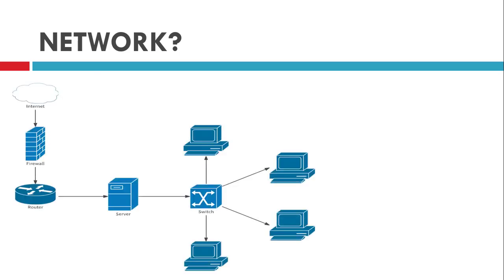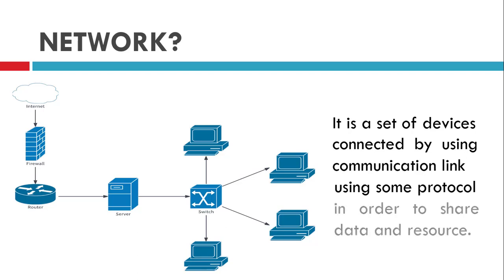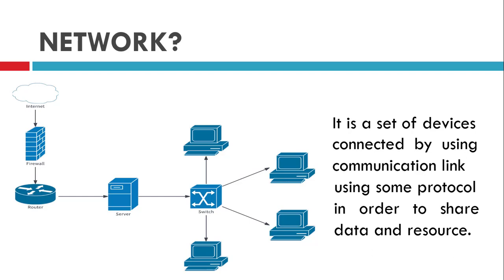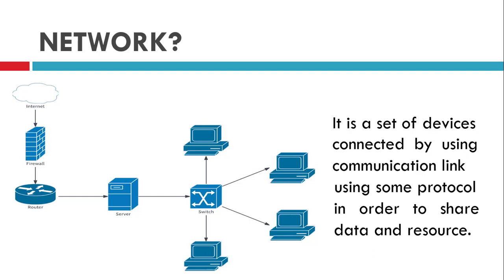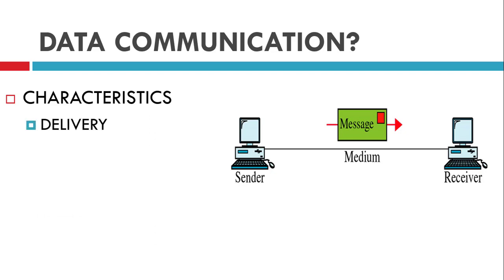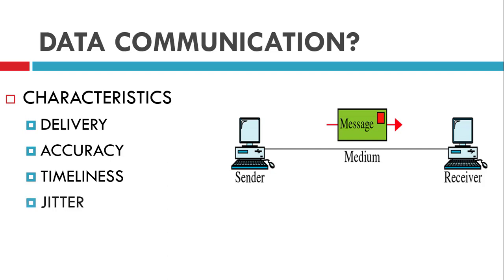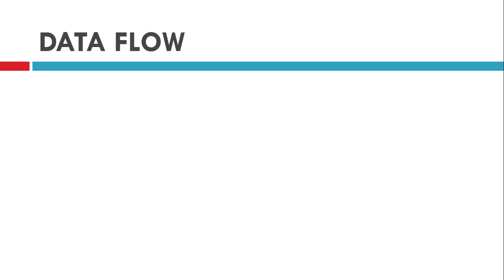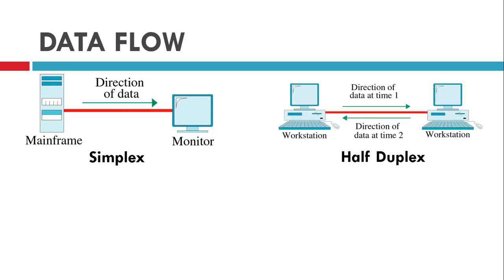What is Network? || Free CCNA Training || Lesson 1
Hi Friends, From this video I am beginning topics of CCNA.
This Video explain about basics of networking.
This topic is divided in 2 parts.